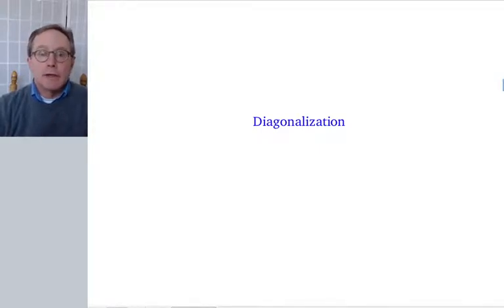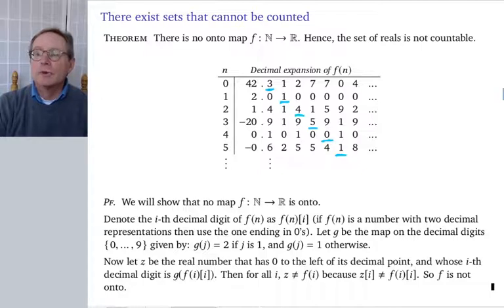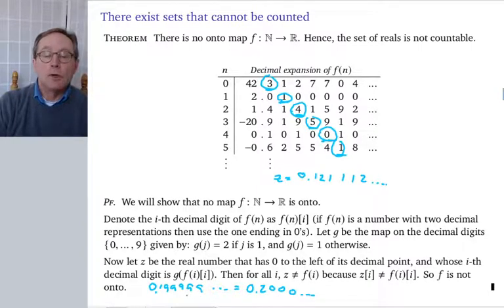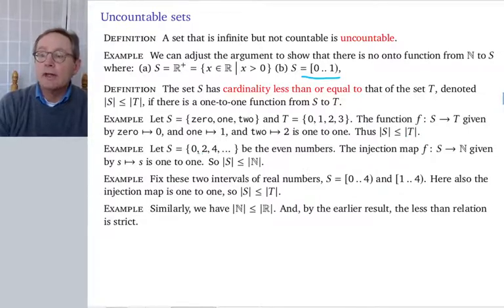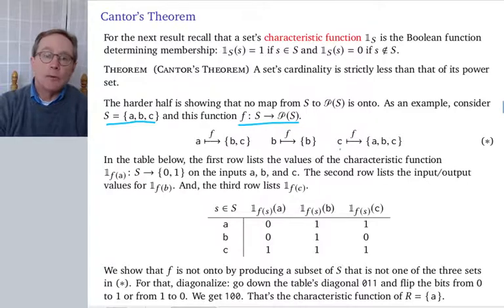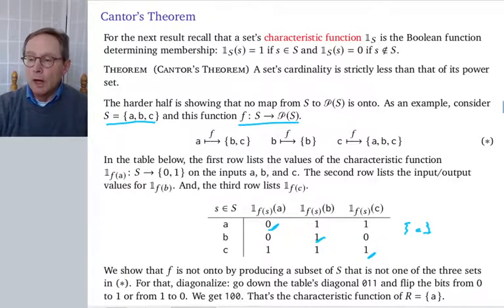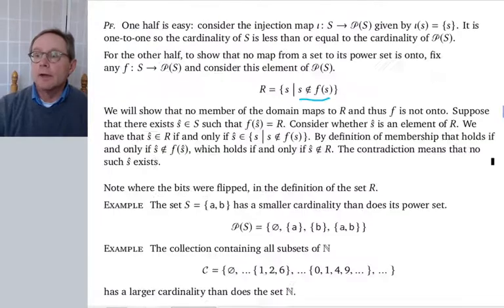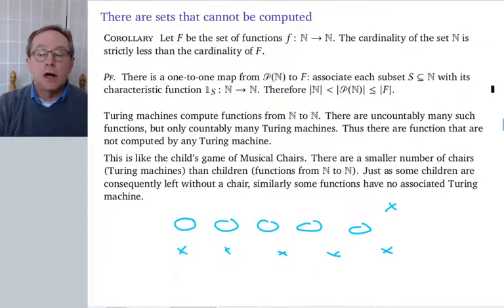Chapter Two Section 3, Diagonalization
We show that there are problems that cannot be solved.  More precisely, we show that there exist functions that are not computed by any Turing machine.  To do this we introduct the important technique of diagonalization.